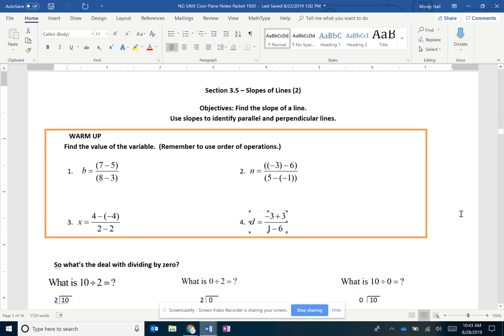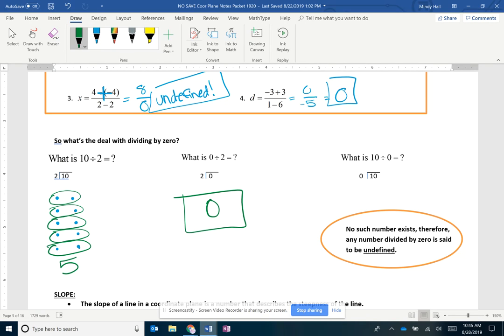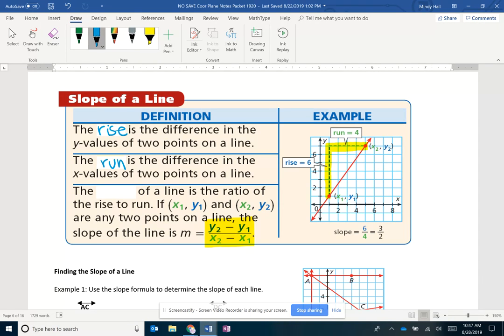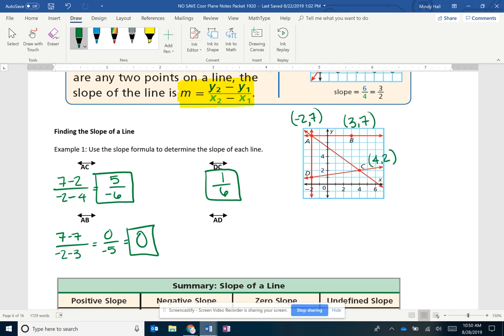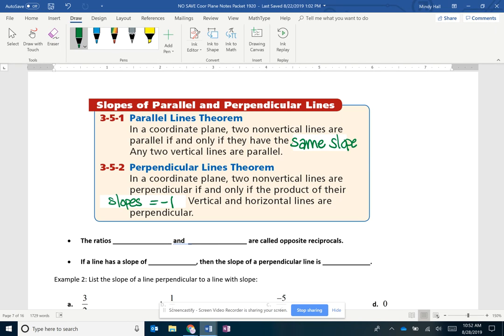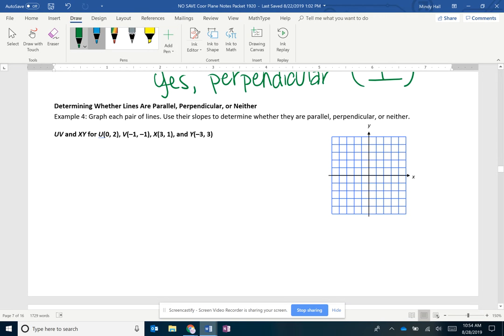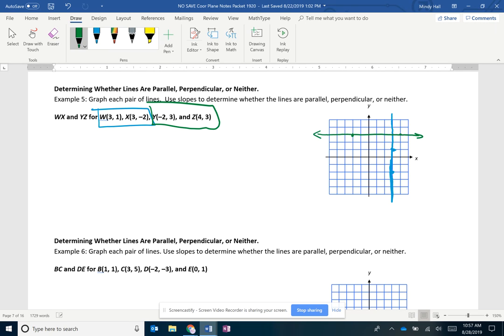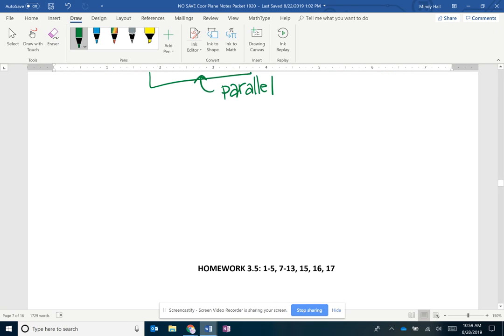Geometry - Unit 1 Lesson 2 - Slopes of Lines